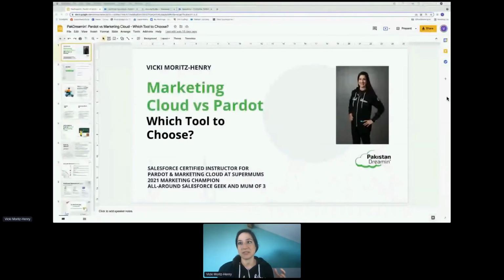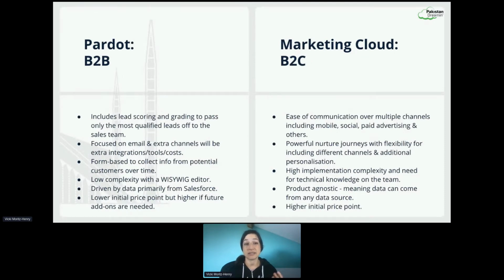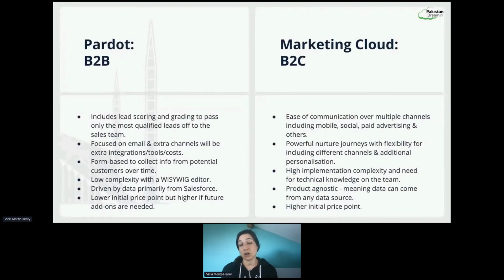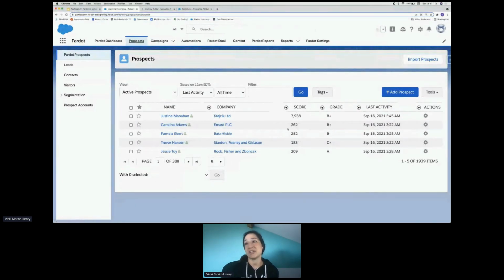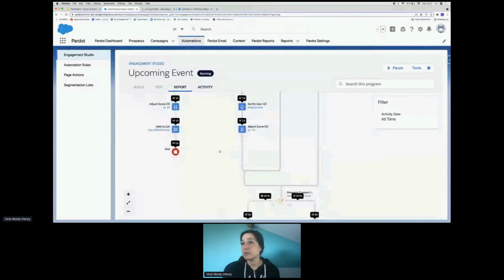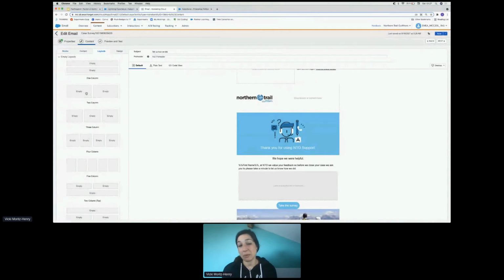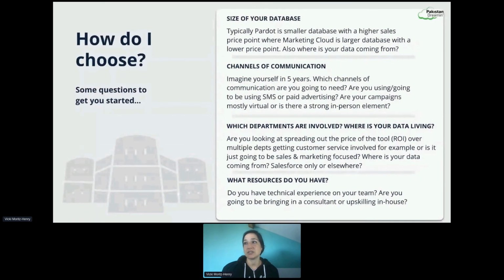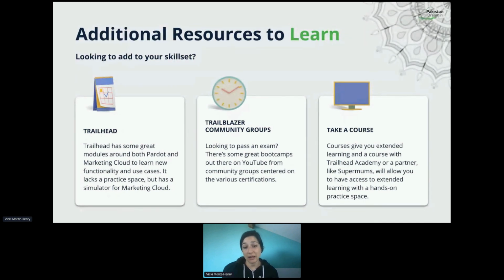Marketing Cloud vs Pardot Which Tool to Choose?